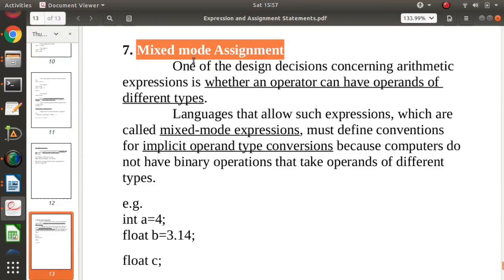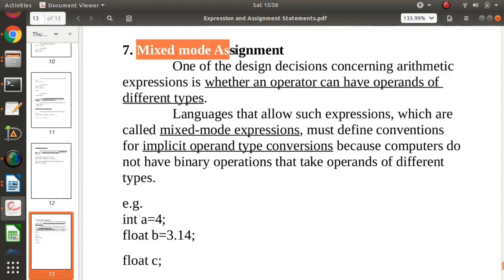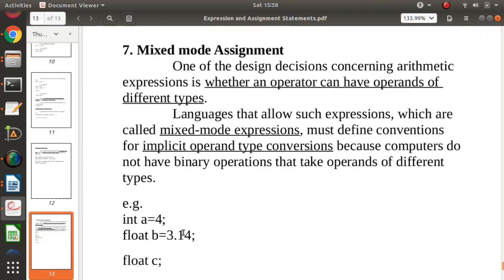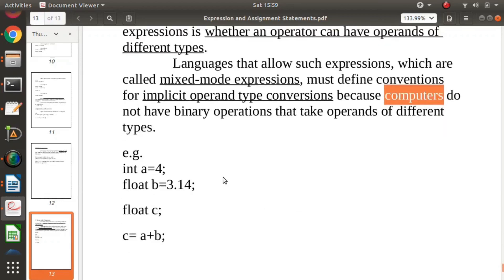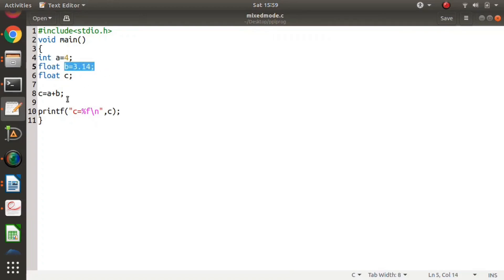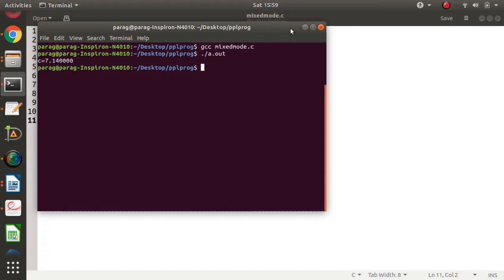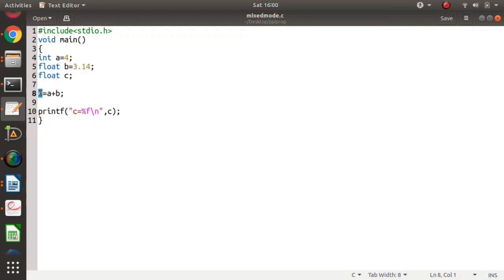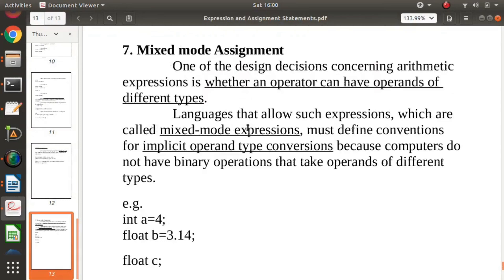Module-2 Mixed Mode Assignment- Programming Paradigm - KTU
copied
Programming Paradigm CST-424
S8  KTU syllabus 2019 scheme